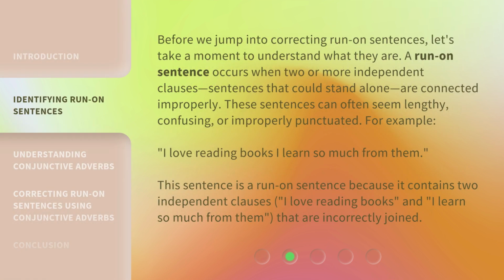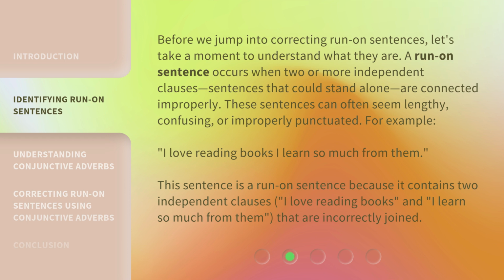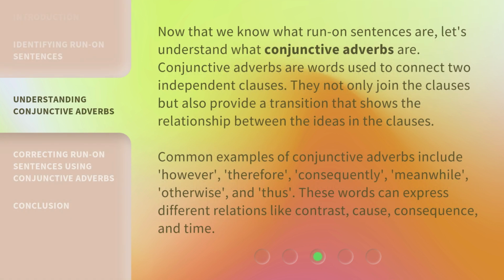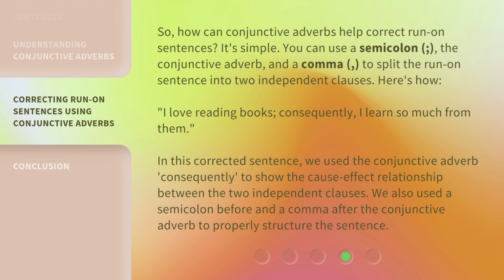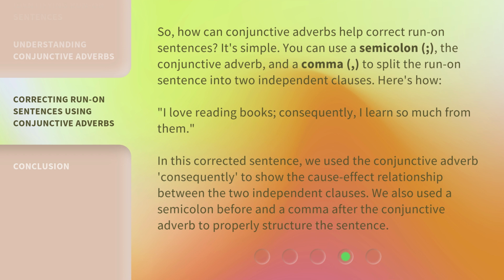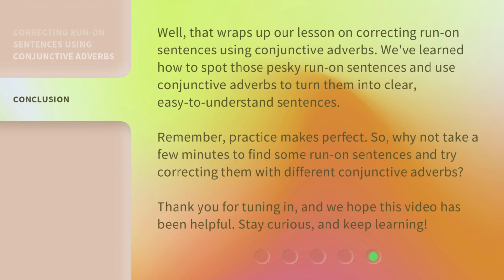Conjuring Clarity: Fixing Run-On Sentences with Conjunctive Adverbs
Conjuring Clarity: Fixing Run-On Sentences with Conjunctive Adverbs • Learn how to fix run-on sentences using conjunctive adverbs in this informative video. Dive deeper into sentence structure and discover the power of conjunctive adverbs to turn confusing statements into clear and concise ones.

00:00 • Introduction - Conjuring Clarity: Fixing Run-On Sentences with Conjunctive Adverbs
00:40 • Identifying Run-On Sentences
01:21 • Understanding Conjunctive Adverbs
02:02 • Correcting Run-On Sentences Using Conjunctive Adverbs